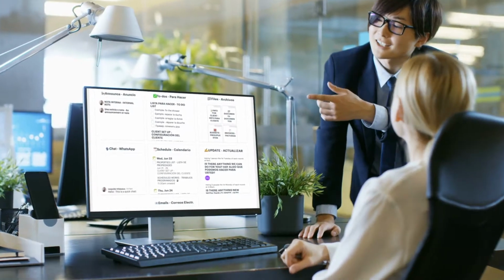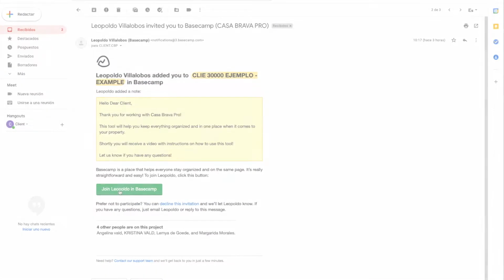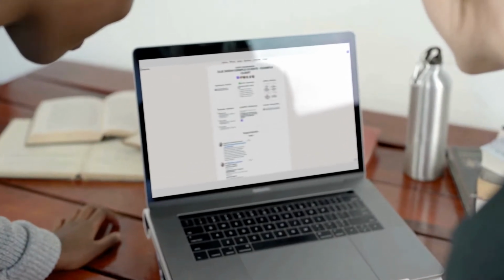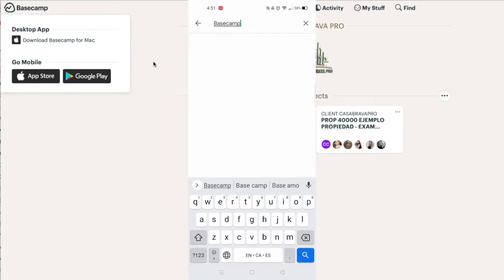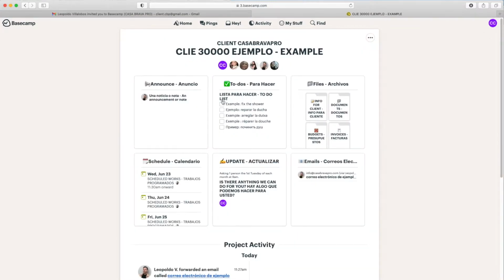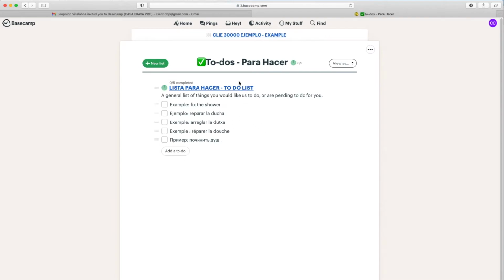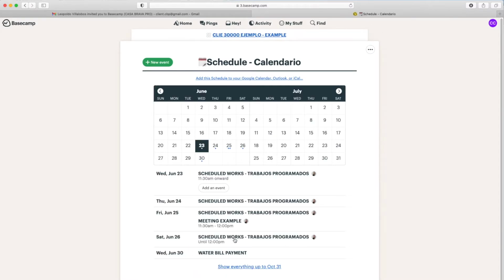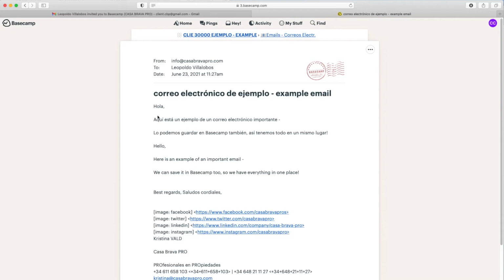CASA BRAVA PRO: INTRO TO BASECAMP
🤍 𝗖𝗮𝘀𝗮𝗕𝗿𝗮𝘃𝗮𝗣𝗿𝗼 🪴
😎 𝙋 𝙍 𝙊 fessionals  in 𝙋 𝙍 𝙊 perties 🏘
💪Your right hand in EVERYTHING that has to do with properties 🏡